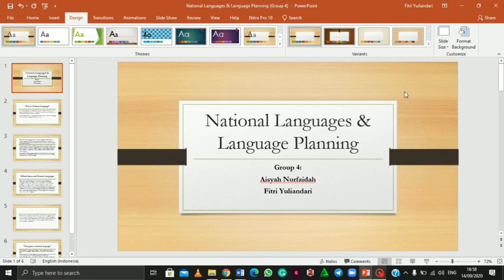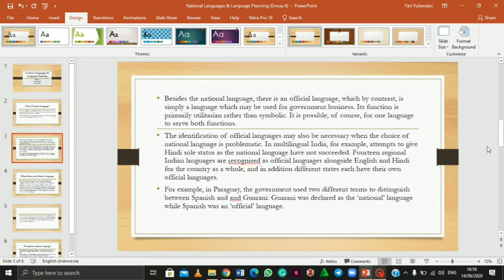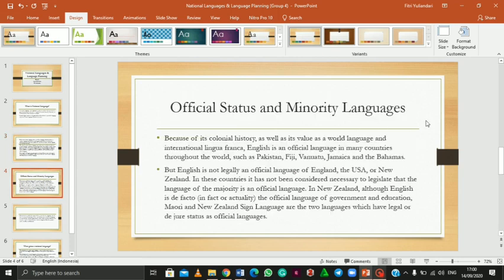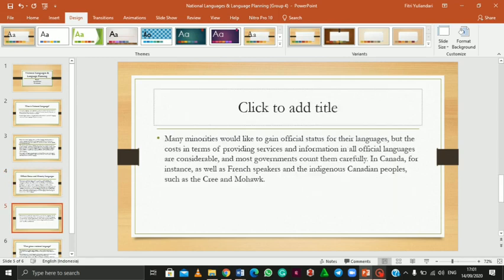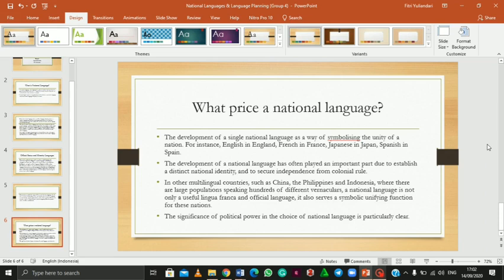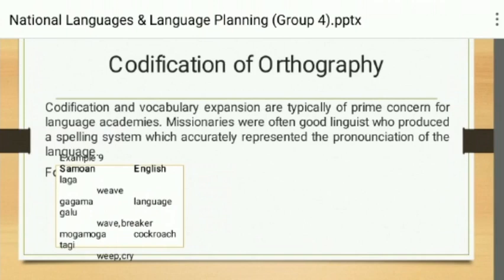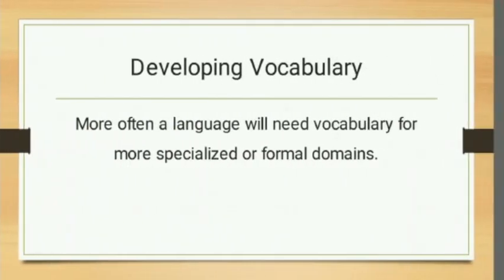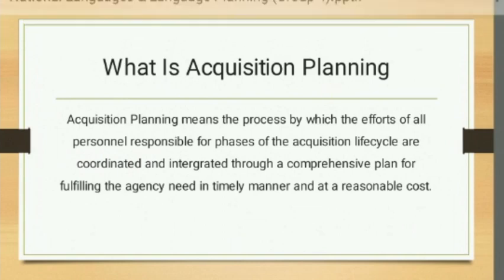National Languages & Language Planning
Here is our presentation of national language in order to fulfill socio linguistic assignment. We also hoped this video could add more knowledge for the viewers.

Group 4 (Socio Linguistic 7B)
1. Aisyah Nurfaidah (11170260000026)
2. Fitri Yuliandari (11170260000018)